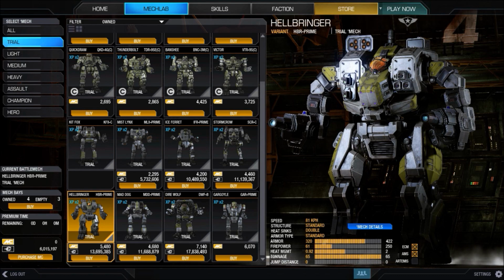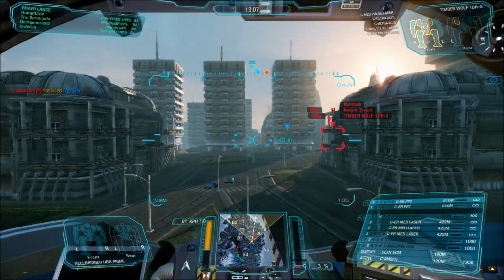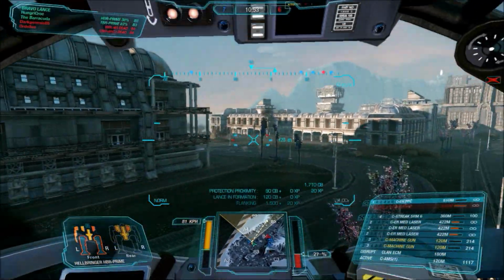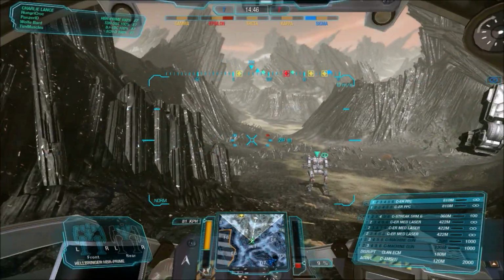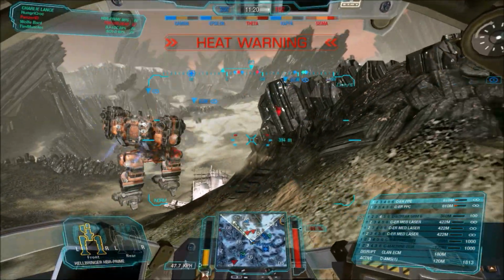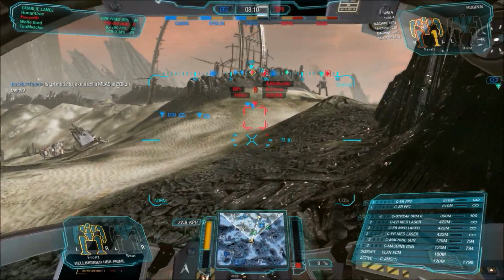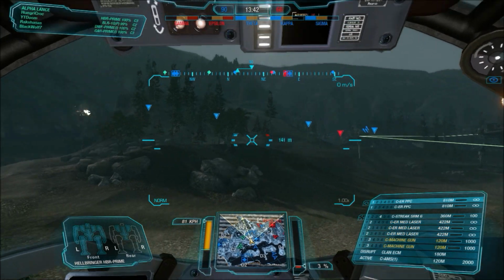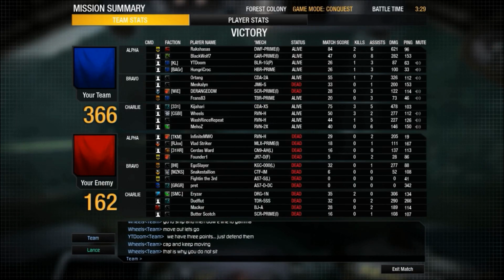Glasscannon Hellbringer - MechWarrior Online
Decided to investigate the commotion about the Assault class mech the Hellbringer for myself and expected to rain hell on my enemies.
Turns out you can't...

P.S. I do not profess to be a highly skilled MWO player, but I certainly do my best in the hopes of explaining the game. Again, please do share criticism and feedback and allow open discussion on the game itself. Thank you!